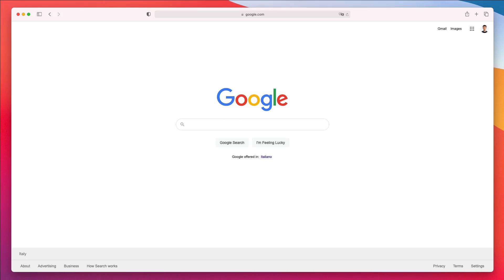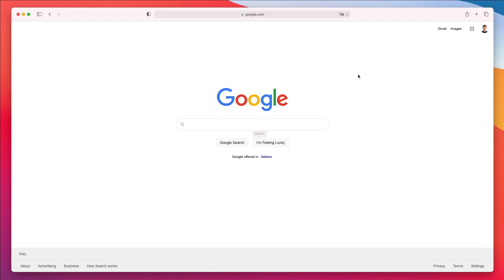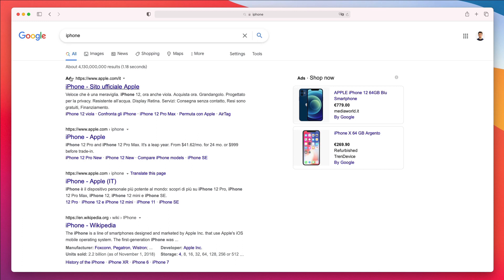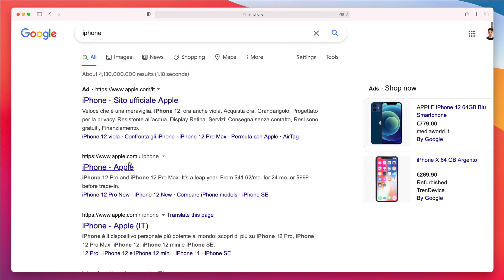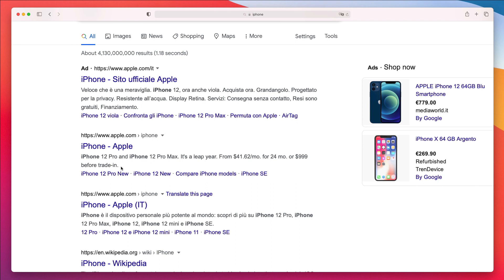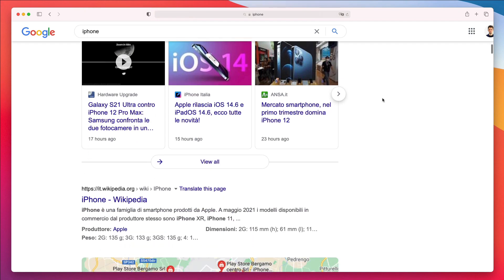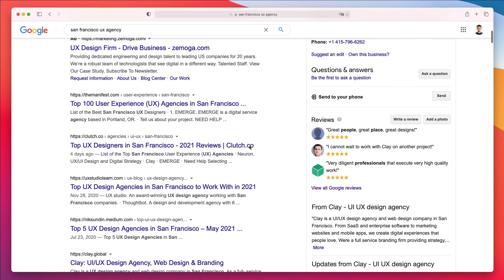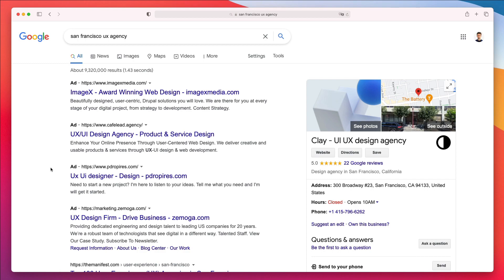Google UX Analysis from a UI/UX Designer